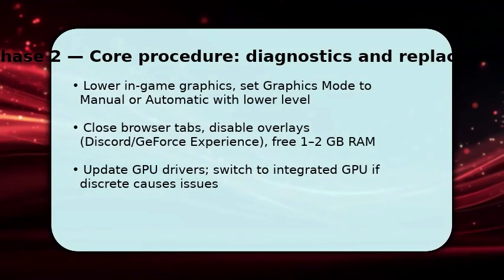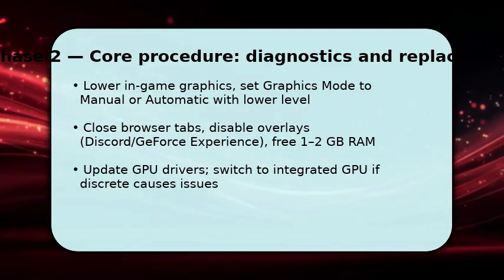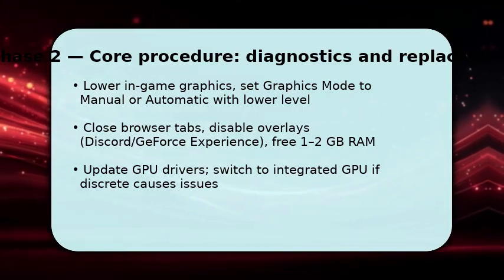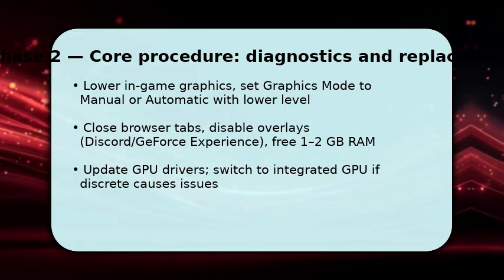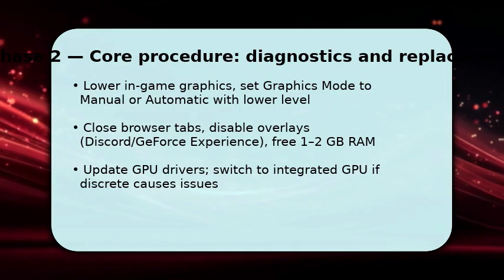How to Fix My Roblox Freezing (only Way)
How to Fix My Roblox Freezing (only Way) | 🔒 Surfshark VPN Deal — Stay private and secure. $1.99/mo + 3 Months Free ▸

Discover the ultimate fix for your frozen Roblox game. This video guides you through troubleshooting steps, from checking internet connectivity to updating graphics drivers and adjusting in-game settings.

Roblox freezing, fix Frozen Game on Roblox, Troubleshoot frozen Roblox game, Improve Roblox performance, Resolve Roblox lag issues, Update graphics drivers for Roblox, Adjust in-game settings to fix Roblox freezing, Check internet connection when playing Roblox, Roblox crash troubleshooting guide, Optimize your PC for better Roblox experience